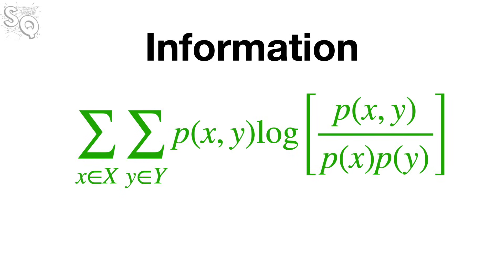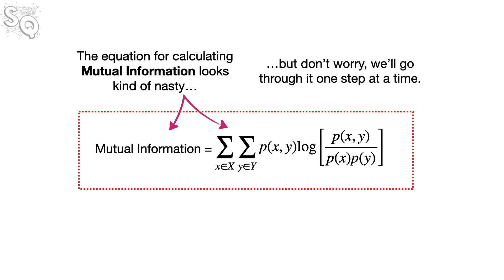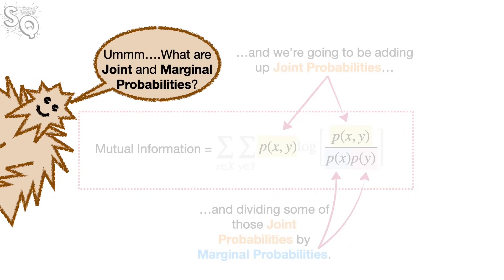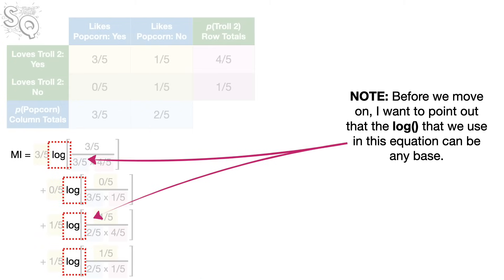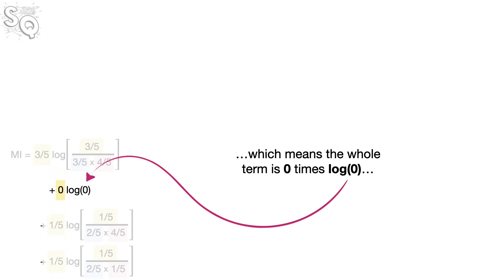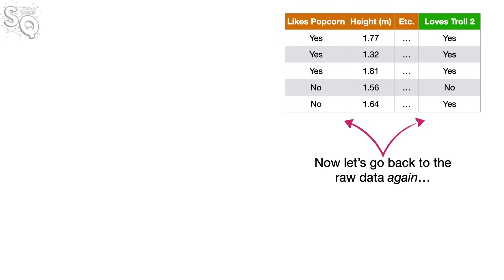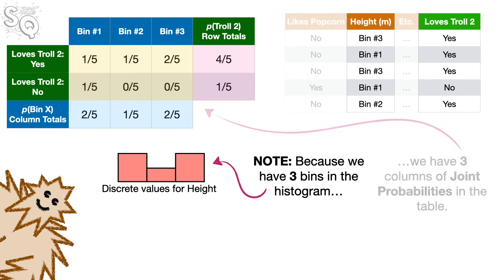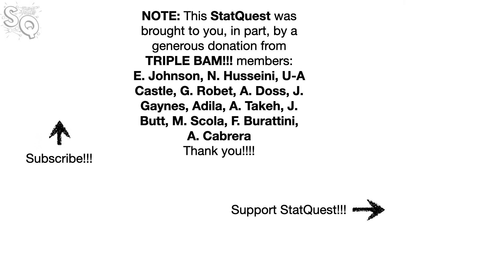Mutual Information, Clearly Explained!!!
Mutual Information is metric that quantifies how similar or different two variables are. This is a lot like R-squared, but R-squared only works for continuous variables. What's cool about Mutual Information is that it works for both continuous and discrete variables. So, in this video, we walk you through how to calculate Mutual Information step-by-step. BAM!

...or...

0:00 Awesome song and introduction
2:39 Joint and Marginal Probabilities
6:19 Calculating the Mutual Information for Discrete Variables
13:00 Calculating the Mutual Information for Continuous Variables
14:10 Understanding Mutual Information as a way to relate the Entropy of two variables.